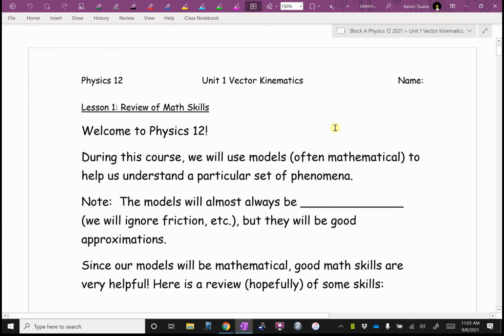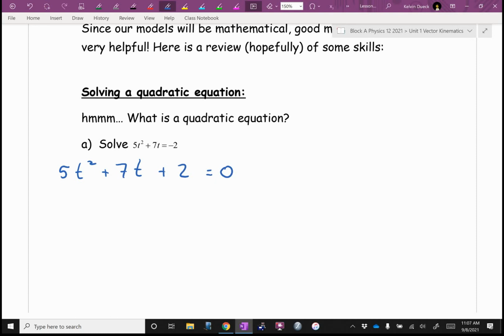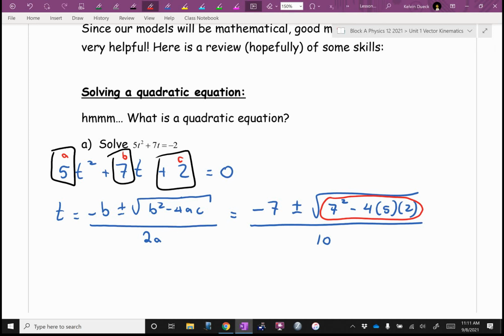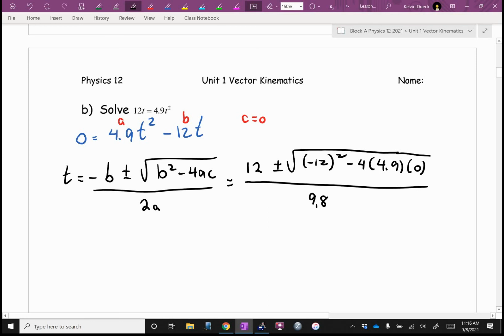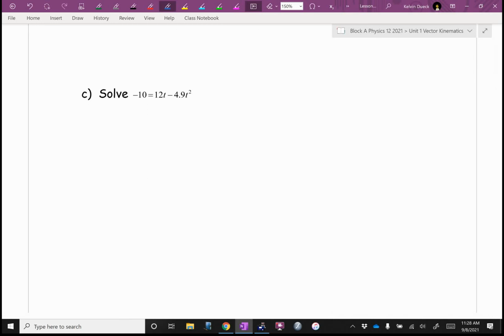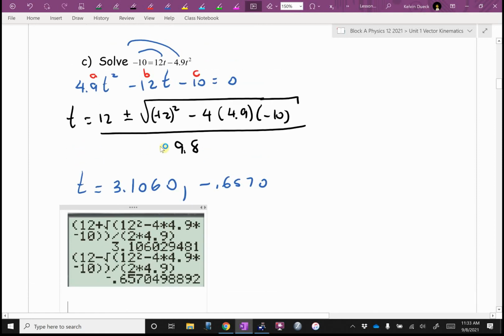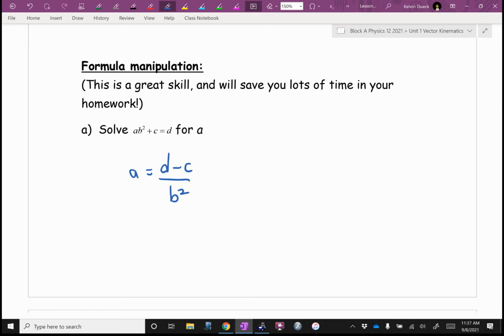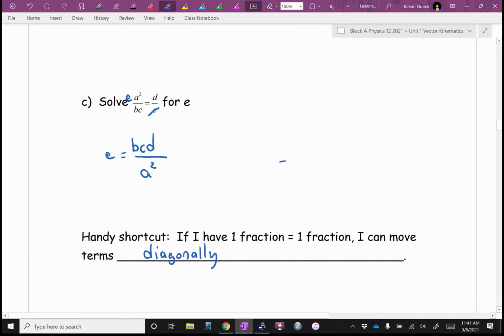Physics 12 U1L1 Review of Math Skills Part 1